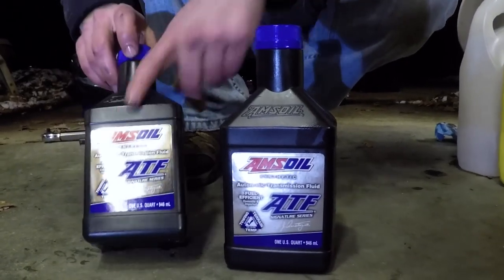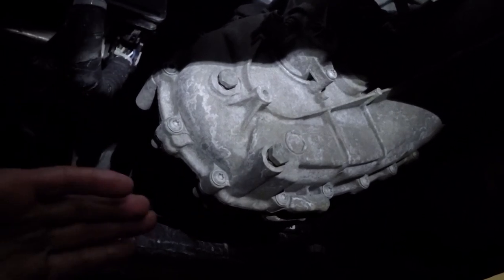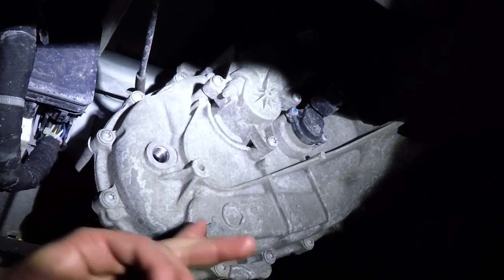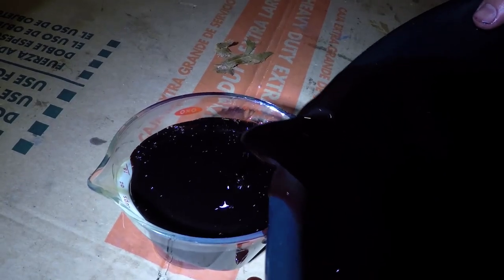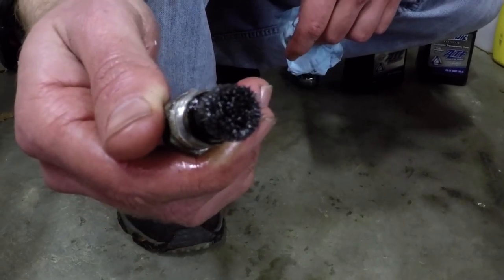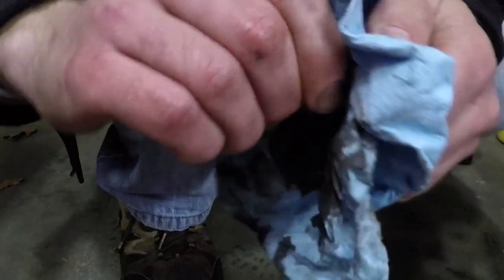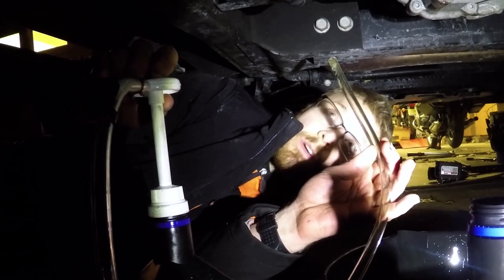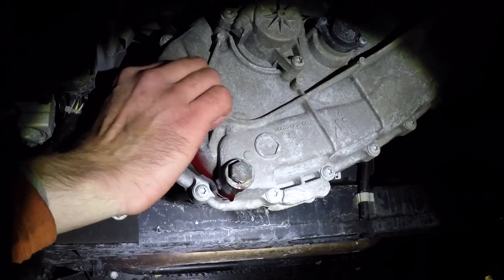How To Change Transfer Case Fluid Silverado Sierra Yukon Tahoe Suburban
Hi Guys, in this video we show how to change Transfer Case Fluid on a 2014 Silverado 1500.

This process is identical for the corresponding GM vehicles:
Sierra, Yukon, Tahoe, Suburban, and Escalade.

The steps here are also similar for most trucks with 4x4 including the Ford F150, Toyota Tundra, Dodge Ram, Nissan Titan, Chevy Colorado, GMC Canyon, etc.

As with any of our guides, check your owner's manual for the appropriate fluid, fill level, and torque specs.

From the GM Owner's manual for my 2014 Silverado:
When to Check Fluid Level
It is not necessary to regularly check front axle fluid unless a leak is suspected, or an unusual noise is heard. A fluid loss could indicate a problem. Have it inspected and repaired.

How to Check Fluid Level
To get an accurate reading (of the fluid level), the vehicle should be on a level surface. If the level is below the bottom of the fill plug (1) hole, located on the transfer case, some lubricant will need to be added. Add enough lubricant to raise the level to the bottom of the fill plug (1) hole. Use care not to overtighten the plug.

When to Change Fluid
Regular Service: Every 97,500 Miles
Severe Service: Every 45,000 Miles

Care and Maintenance
Do not directly power wash the transfer case output seals. High pressure water can overcome the seals and contaminate the transfer case fluid. Contaminated fluid will decrease the life of the transfer case and should be replaced.

Recommended Fluid
DEXRON®-VI Automatic Transmission Fluid.

(I use AMSOIL ATF Fluid) This was not a sponsored video - we simply like Amsoil products.
Referral Number 5532469

Capacity & Torque Specs
Approximately 1.6 qt (fill to bottom of fill hole)

13 ft-lbs (Drain and Fill plugs)

Zoom ZH1 H1 Handy Portable Digital Recorder: